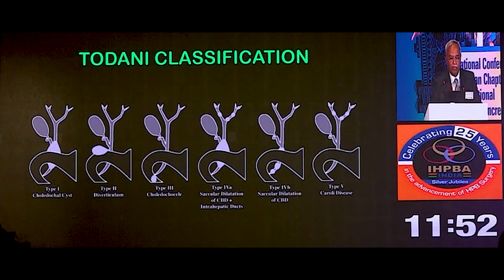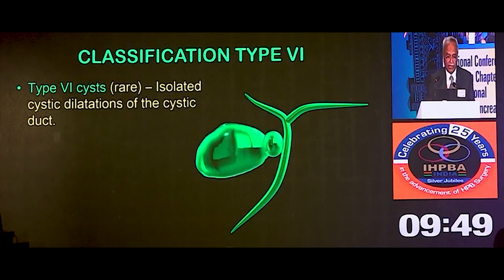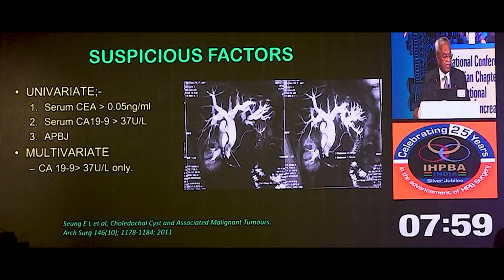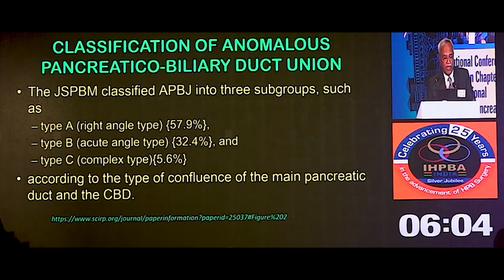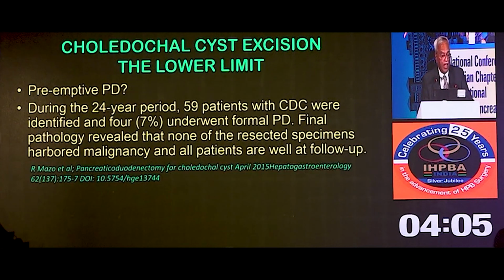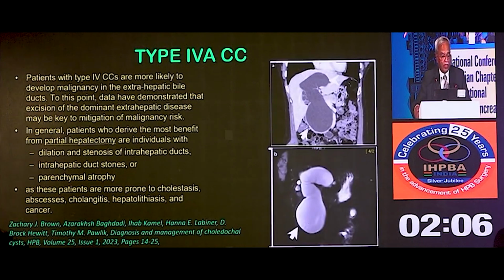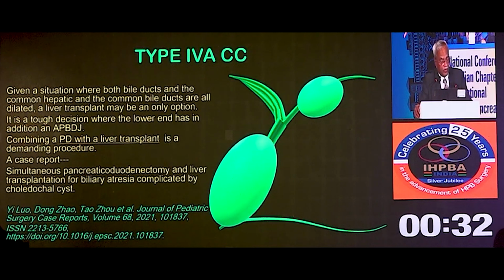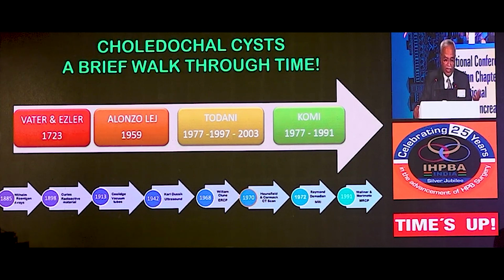Dr Sanjay De Bakshi - Choledochal Cyst - Defining the Upper and Lower Limits of Resection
Watch Dr Sanjay De Bakshi discussing the topic - Choledochal Cyst - Defining the Upper and Lower Limits of Resection at IHPBA India 2025.
Watch the glimpses of academic and surgical excellence of the 21ST National conference of Indian Chapter of International Hepato-Pancreato-Biliary Association (IHPBA India 2025), at Kolkata from March 20 - 23, 2025. We hope the lectures will be of great interest for surgical gastroenterologist, general surgeons, hepatopancreaticobiliary, and liver transplant surgeons.